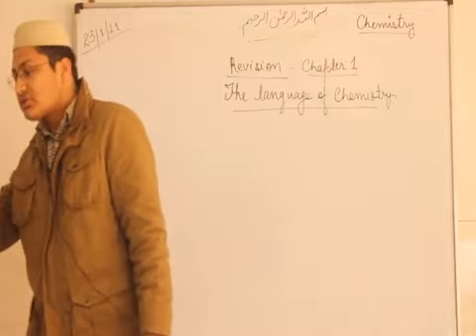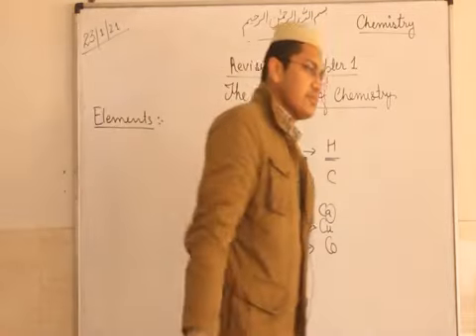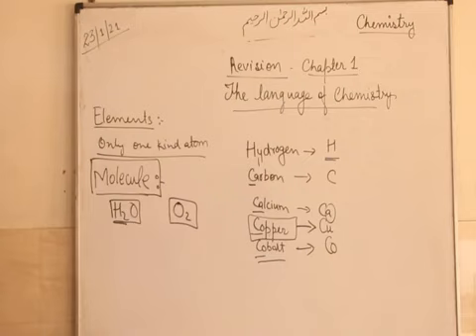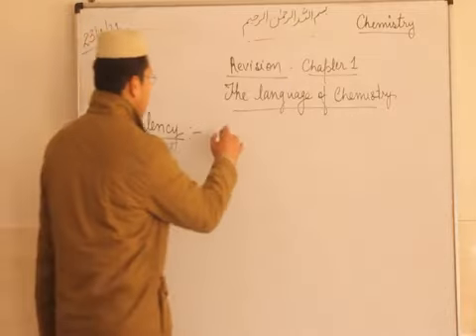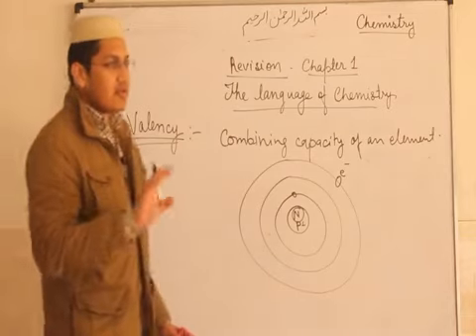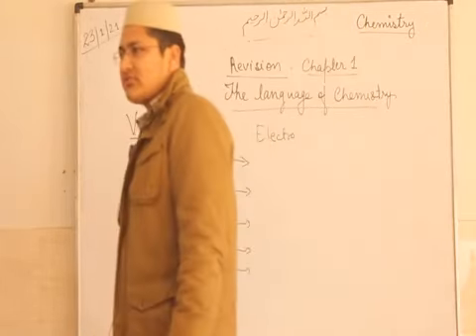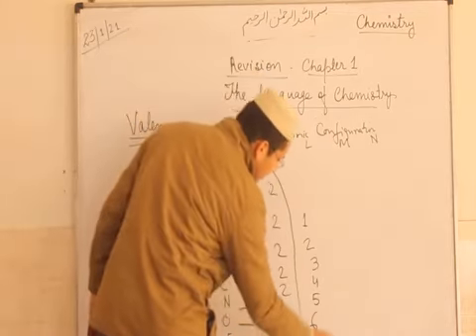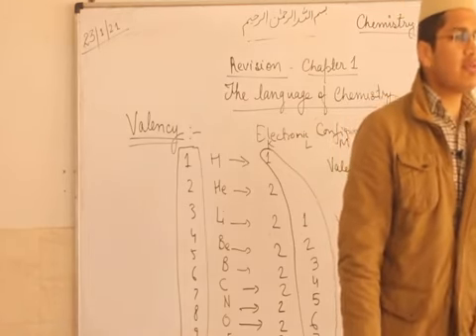23 Jan Class 9th Chemistry Revision Chapter 1 1